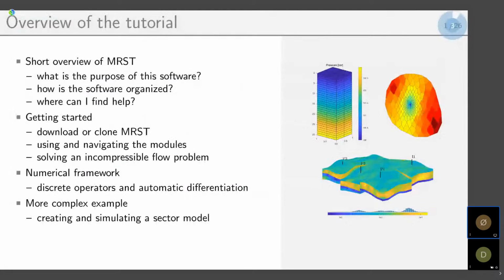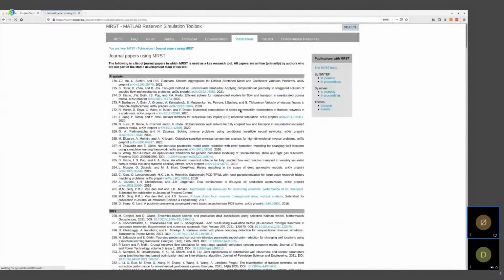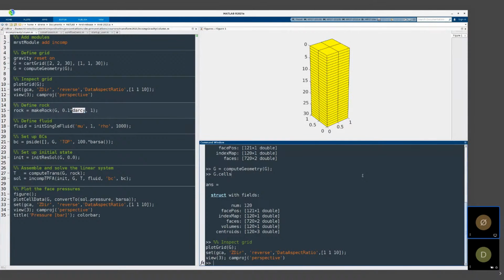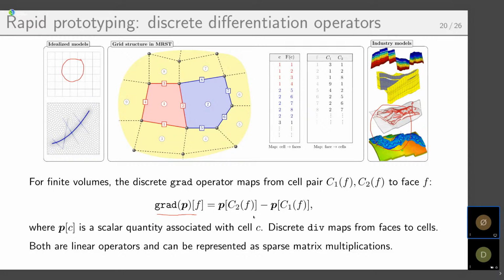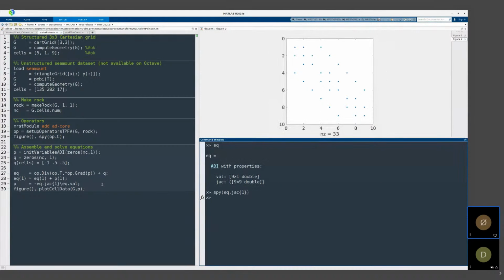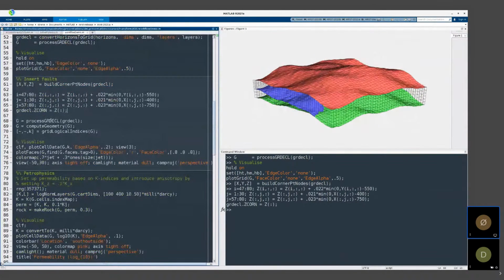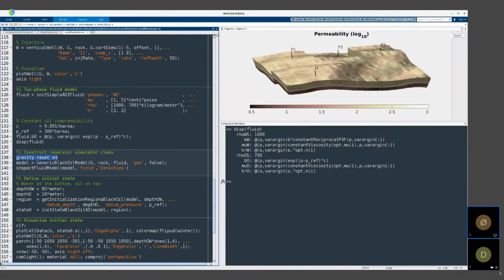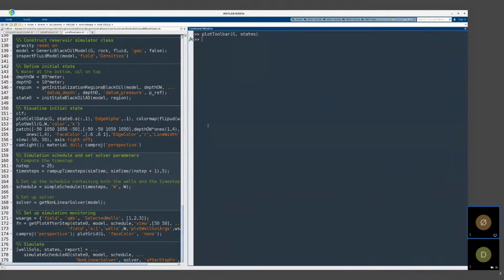Tutorial: Reservoir modelling and simulation with MRST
Øystein Klemetsdal

The MATLAB Reservoir Simulation Toolbox (MRST) provides a wide range of tools for rapid prototyping and testing of new simulation methods and modeling concepts. In the first part of this tutorial, we show you how to get started with MRST, including navigating the modules, constructing a geomodel, and solving simple flow problems. In the second part, we advance to more complex problem solving, including multiphase and multicomponent flow simulations and visualization.

To get the most out of the tutorial, you should download the latest release (MRST 2020b) from our web pages in advance.
Alternatively, if you are interested in actively following the development, you can go to our Bitbucket
For additional material on reservoir simulation with MRST, we recommend the text book on MRST You will also find lots of useful resources (publications, jolts, previous lectures, etc.) on our web pages

00:00 - Introduction
14:02 - Getting started
27:44 - Example: Incompressible gravity column
40:30 - Numerical framework
54:00 - Example: Poisson equation on unstructured grid
1:08:10 - Example: Workflow demo